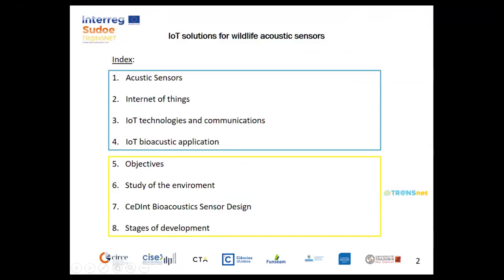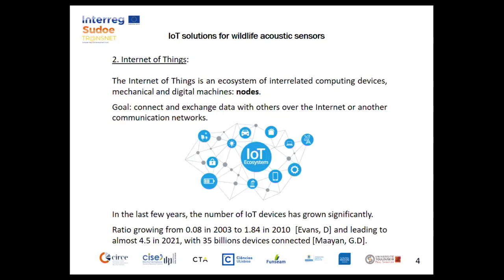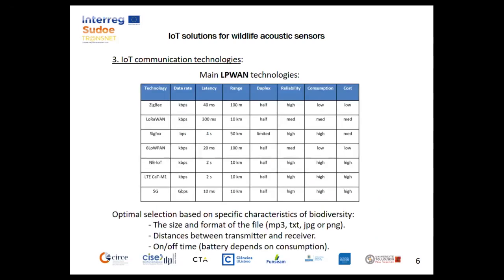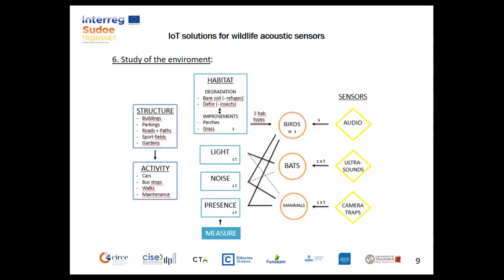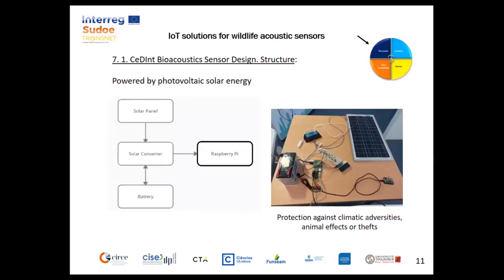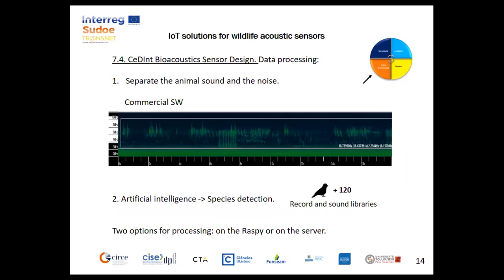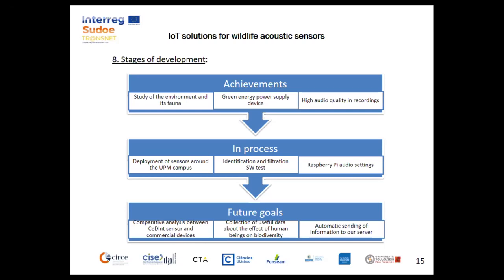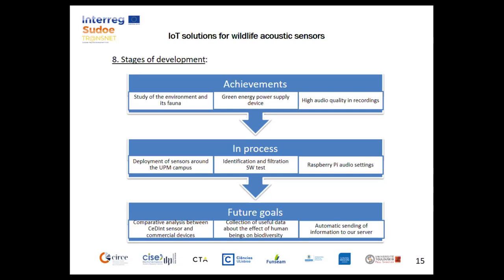PAM conference — 12:30 Session 2 — Laura Mascaraque